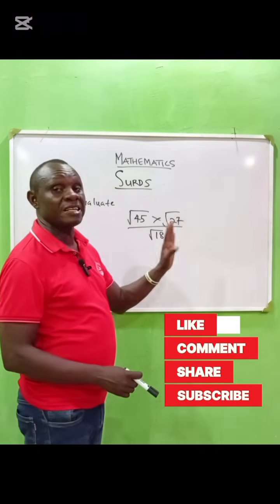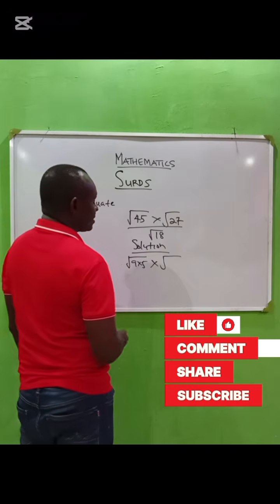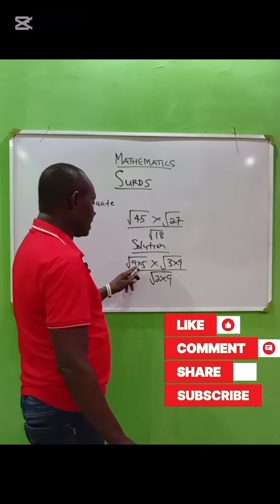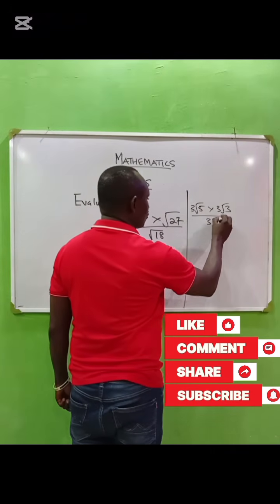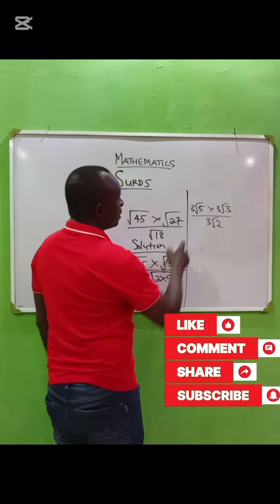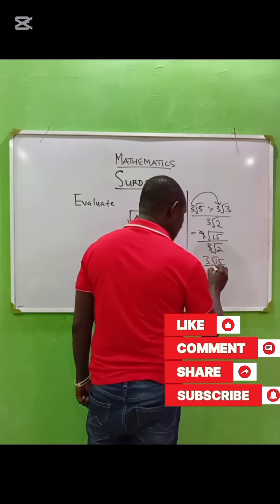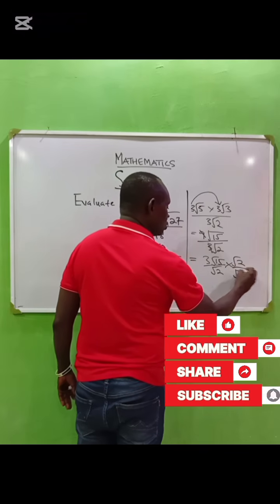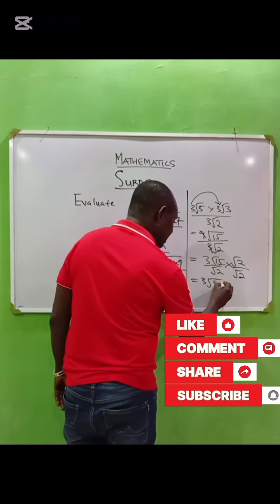The Surd series